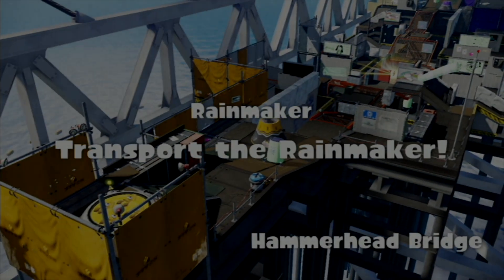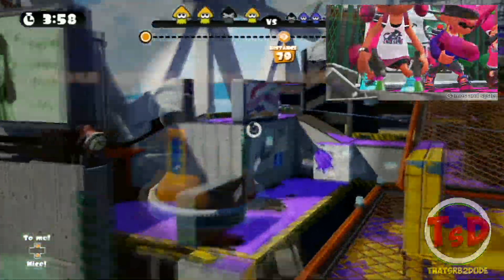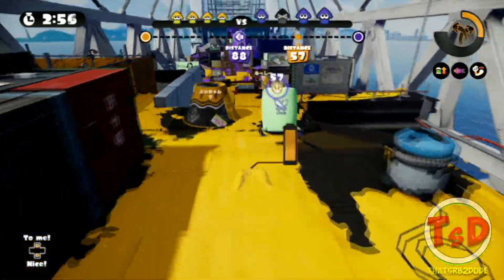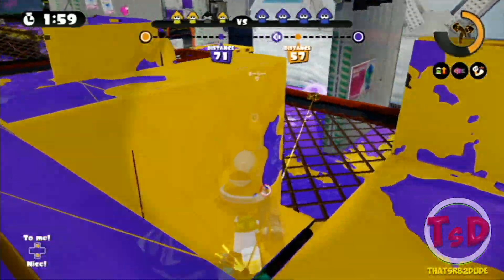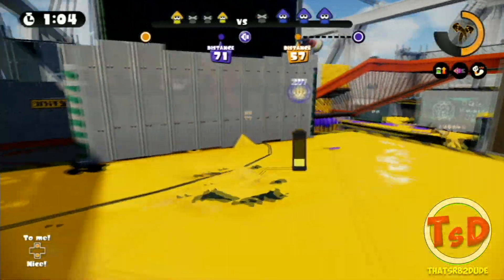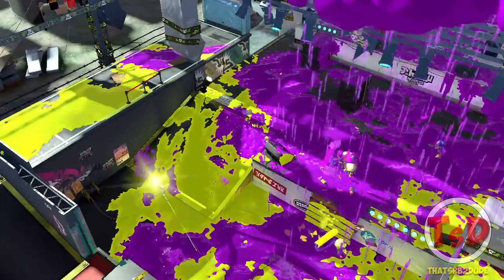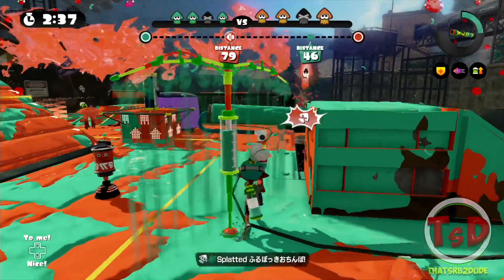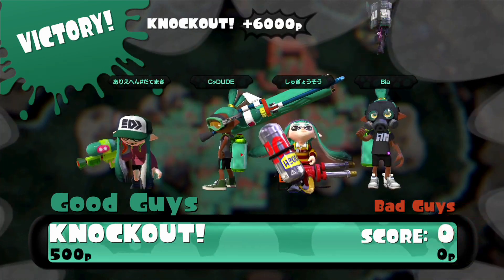Splatoon 2 - DUDE's Trailer Analysis & Thoughts!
This is my Trailer Analysis & thoughts for the new upcoming Nintendo Switch game Splatoon 2! Tomorrow I shall be explaining the Switch Pro Controller vs Joycon Grip as I got to play Splatoon 2 early today at an event!

If you're new:

Hello and welcome I'm ThatSrb2DUDE and I make gaming videos of Sonic and Splatoon. I usually post videos of Sonic fangames & high level Splatoon gameplay videos.